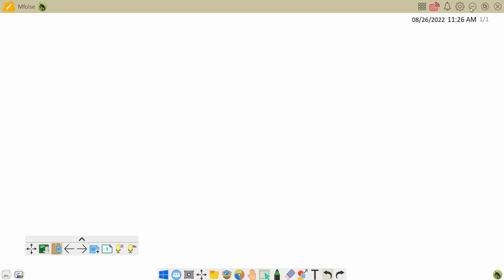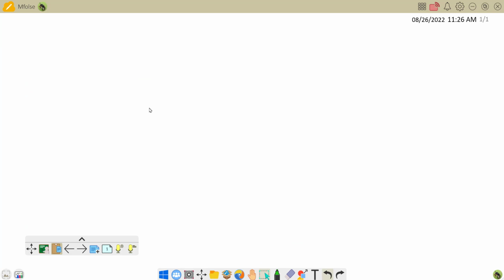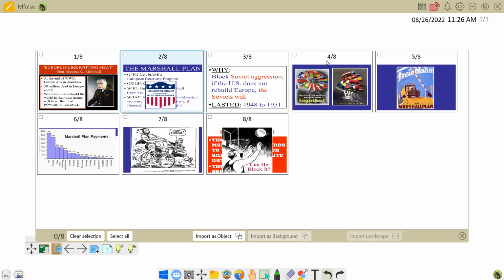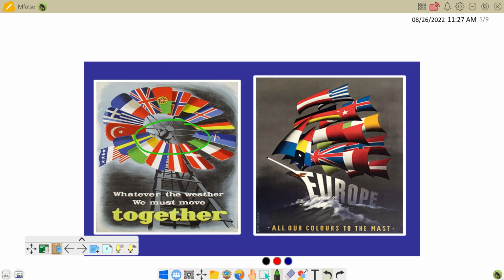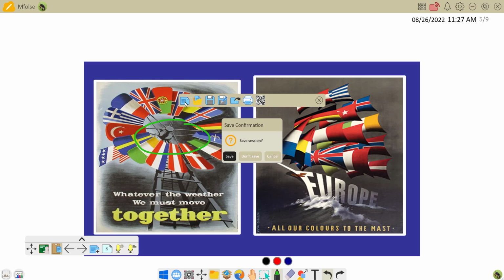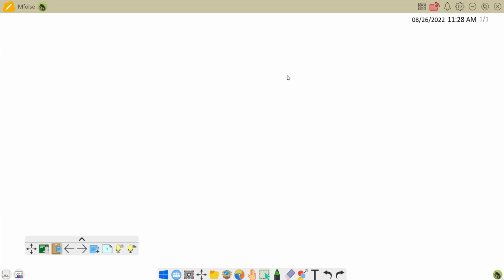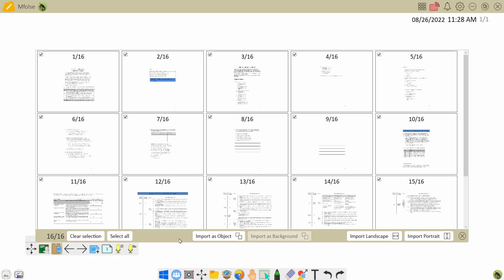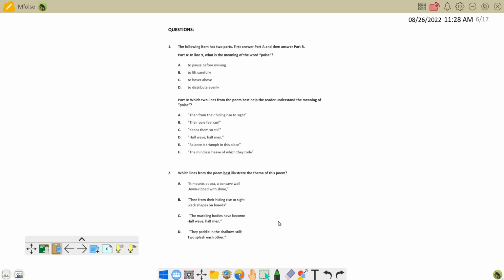Importing Files into Whiteboard